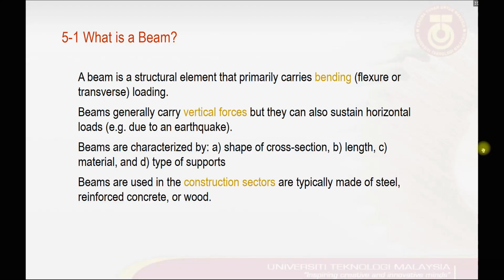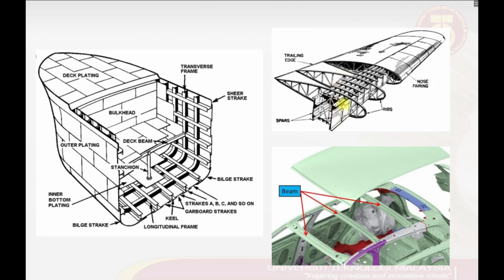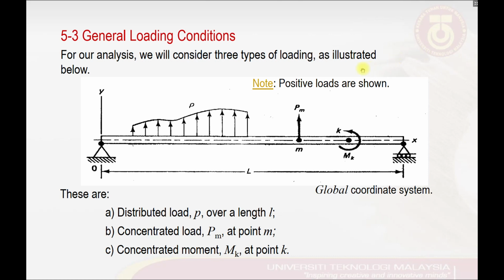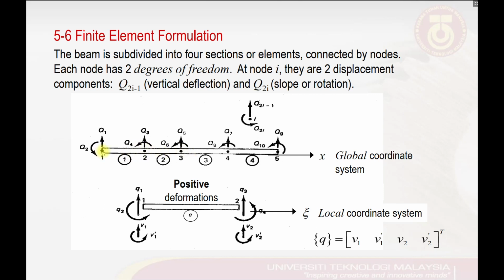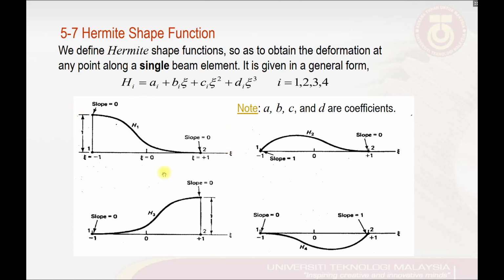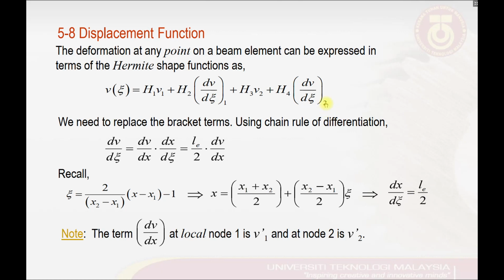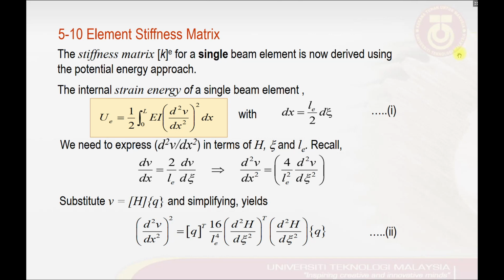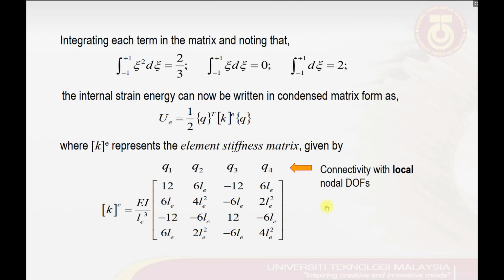Finite Element Methods - Bending of Prismatic Beams (Part 1)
In this video (prepare for undergraduate student) finite element method based on potential energy approach is introduced to predict deformation (translation and rotation) of simply supported beam structures.